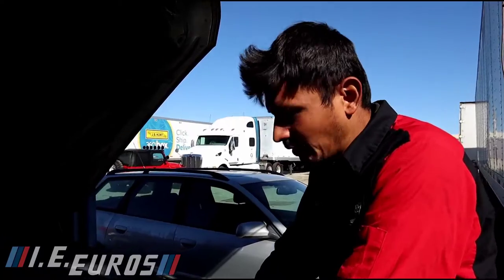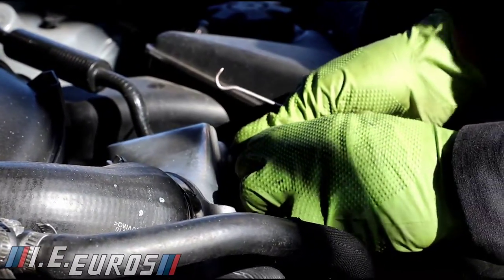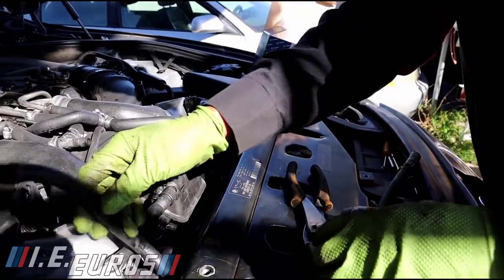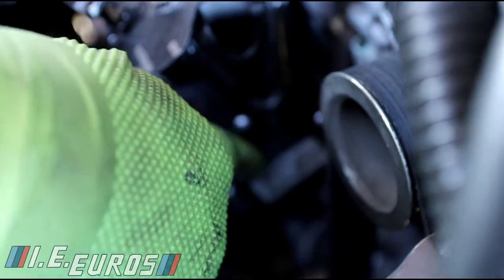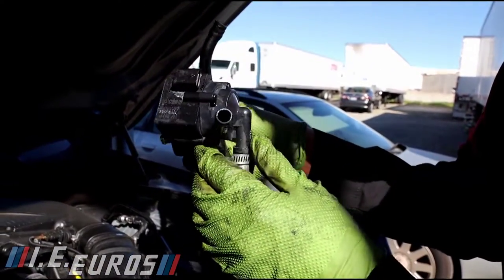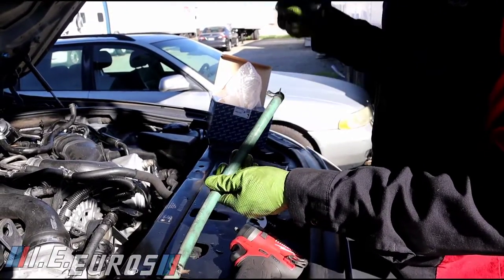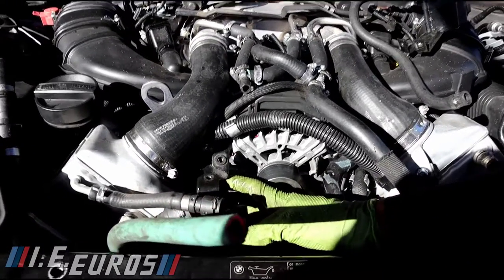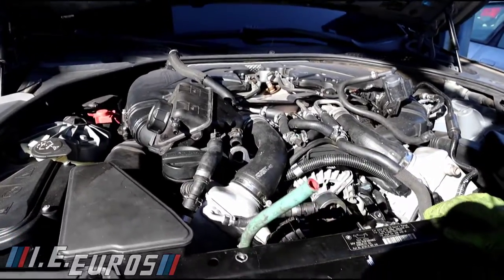BMW N63 engine turbo cooling pump replacement installation 550i 650i 750i 750Li X5 X6 50i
Welcome to I.E. Euros.
Hi, I am Francisco.
We are a group of vehicle enthusiasts looking for Car meets, car shows, drag racing, roll racing, New cars, etc,..

the turbo cooling pump is the one in charge to supply coolant flow to the turbochargers on a BMW N63 engine. this pump is plastic and as consequence it cracks over the time.

F01 F02 F07 F09 F10 F11 F13 F15 F16  550i 650i 750i 750Li X5 X6 50i

etc,...

We love performance vehicle
BMW MBZ AUDI ASTON MARTIN VOLKSWAGEN MINI FERRARI LAMBORGHINI LAND ROVER JAGUAR PORSCHE
DODGE TOYOTA NISSAN SUBARU CHEVY CADILLAC MITSUBISHI FORD HYUNDAI KIA LEXUS INFINITI

We are in the Inland Empire, CA ( Fontana, Ontario, Rancho cucamonga, Riverside, Colton, Bloomington, Rialto, San Bernardino, etc,... )

2011 BMW 740i

popular models

E60 E61 530i 535i 545i 550i M5
E63 E64 645i 650i M6
E65 E66 745i 750i 760i
F01 F02 730i 735i 740i 740Li 750i 750Li 760i 760Li
E70 E71 X5 X6 XDRIVE 30i 35i 48i 50i
E90 E91 E92 E93 325i 328i 330i 335i 335d M3
F06 F12 F13 640i 650i  M6
F07 F10 F11 528i 535i 535d 550i M5
F15 F16 X5 X6 Xdrive50i M
F30 F31 F34 F80 320i 328i 335i 335d 340i M3
F32 F33 F34 F82 428i 435i 440i M4
G11 G12 750i 750Li
G30 550i M550i
etc,...

years 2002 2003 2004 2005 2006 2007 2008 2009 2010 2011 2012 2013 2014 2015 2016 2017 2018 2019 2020